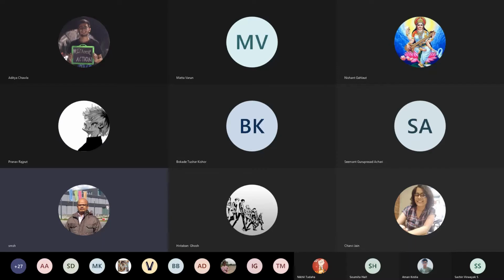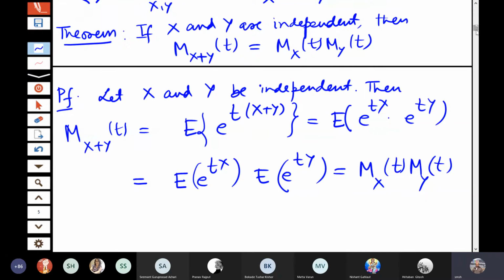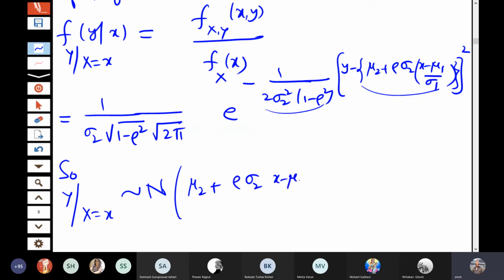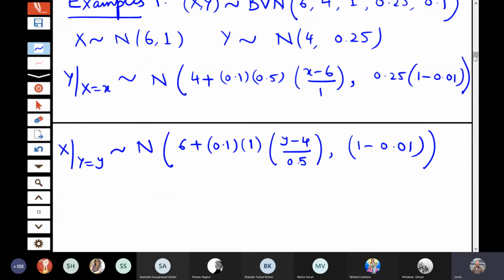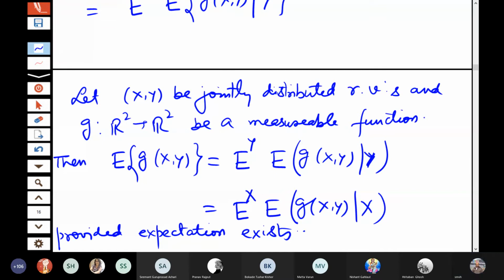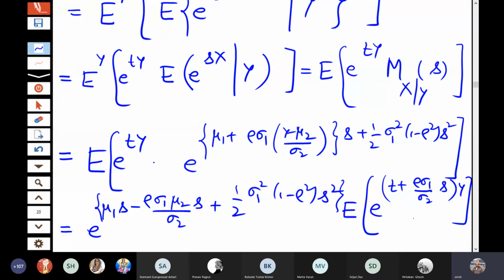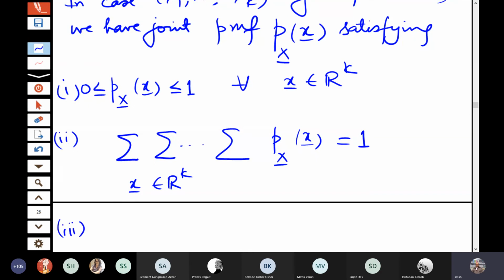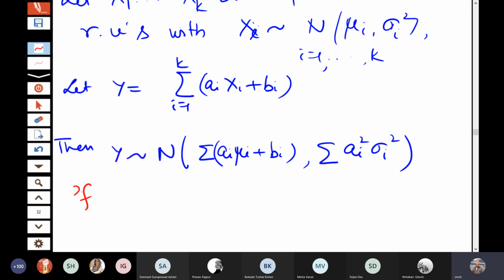Prob & Stats (22nd March) Lec-15